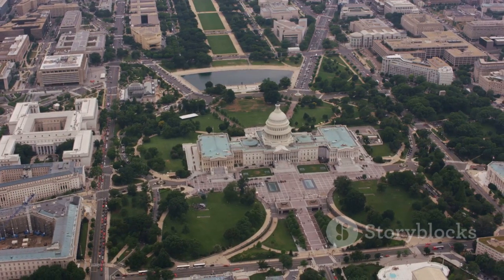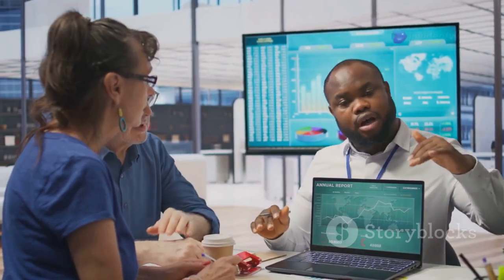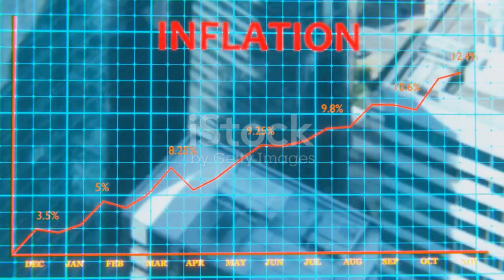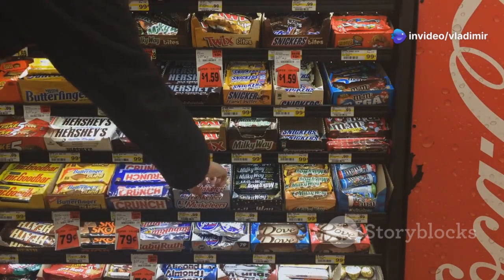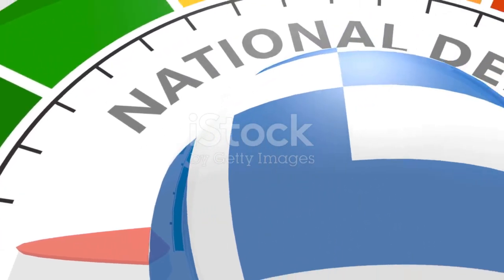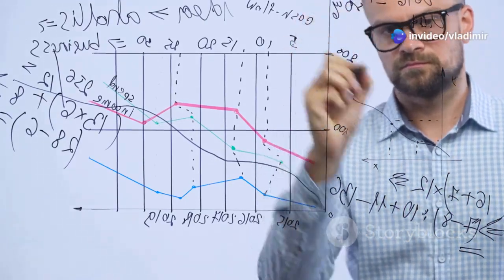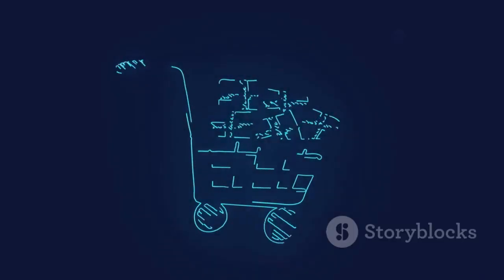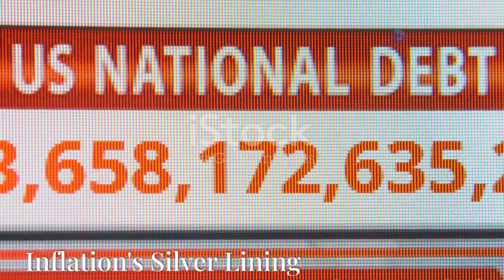Inflation & National Debt Explained Simply!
This video explains how inflation impacts a country's national debt in simple terms, using relatable examples and visuals. It covers the basics of inflation, how it reduces the real value of fixed debt, and the pros and cons for governments. Ideal for viewers with little to no economic background, it provides a clear understanding of a complex topic in an engaging and easy-to-follow format.